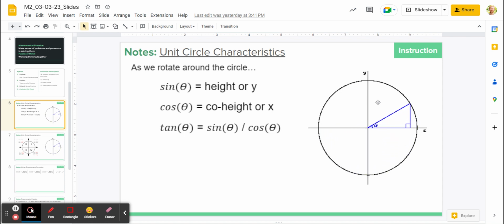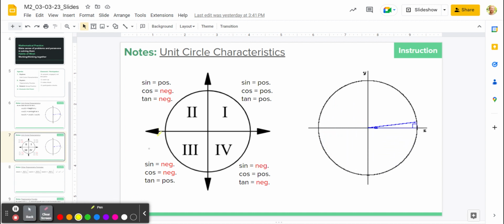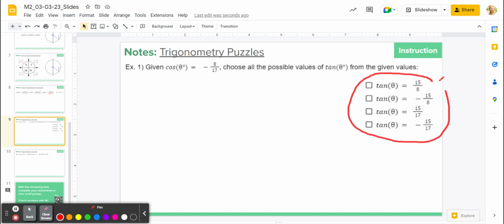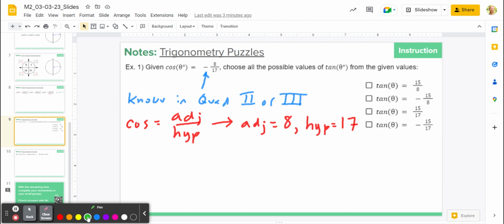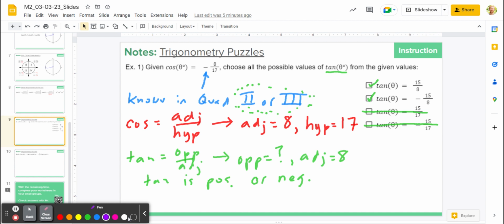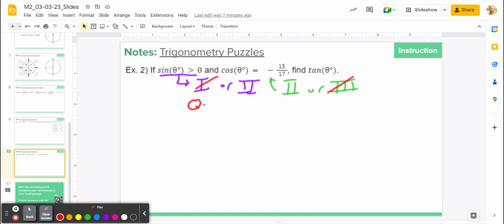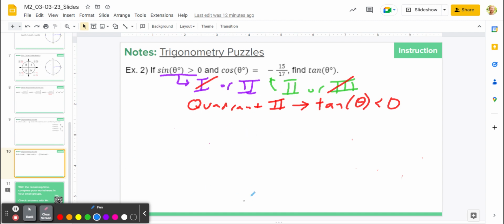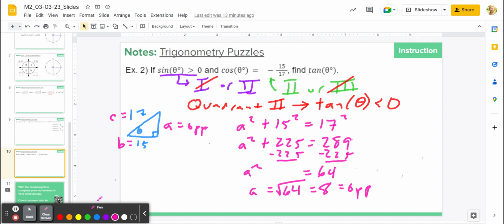03-03-23: Trigonometry Puzzles